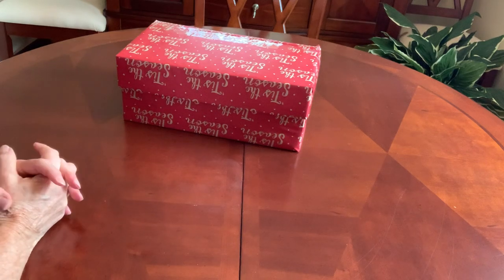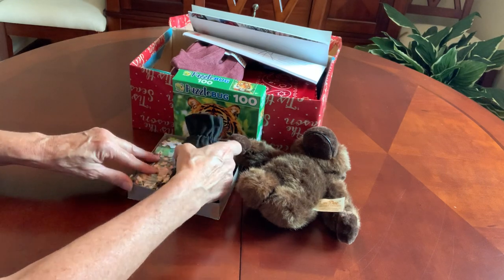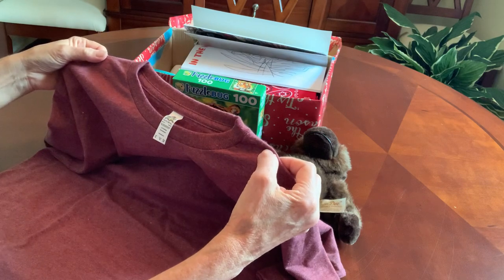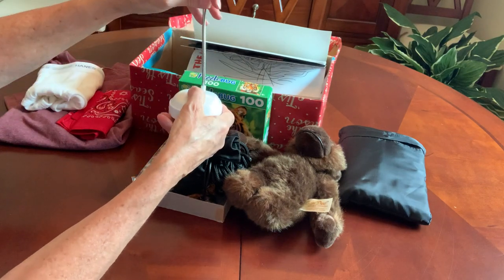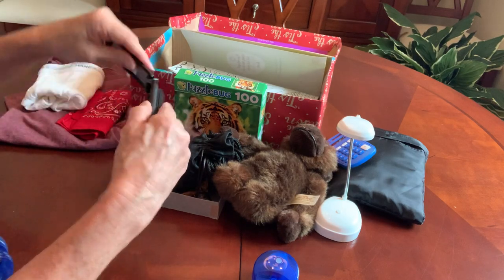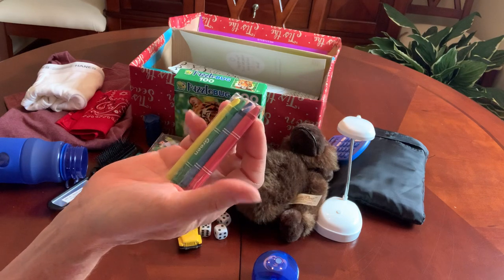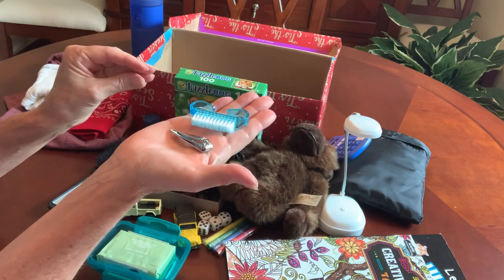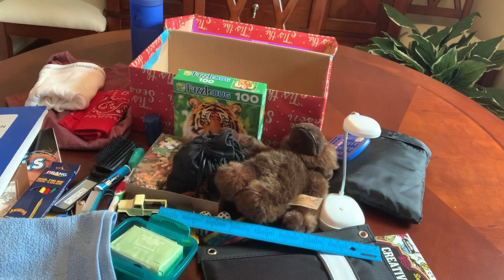Operation Christmas Child (OCC) 2020 Unboxing - Boy 10-14 Jungle Safari Theme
This Jungle Safari themed gift includes something to love - a small cuddly gorilla; something to wear - a shirt, bandanna and underwear; school supplies - including a full-size backpack, solar calculator and desk lamp; and basic toiletries - Including nail clippers and nail brush. A handwritten note, my photo and a verbal prayer will be added before this shoebox takes it’s journey to a blessed boy, 10-14 years of age.

OCC Shoebox collection week 2020 is Nov 16-23.